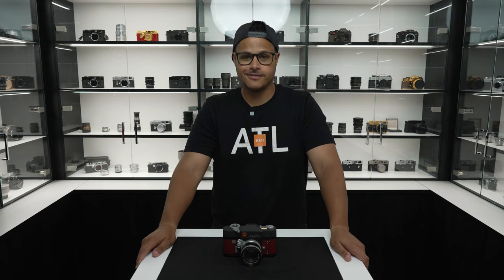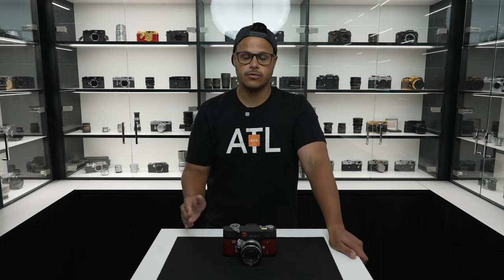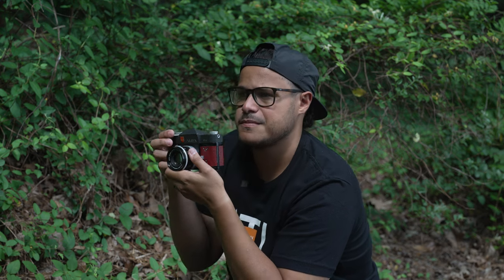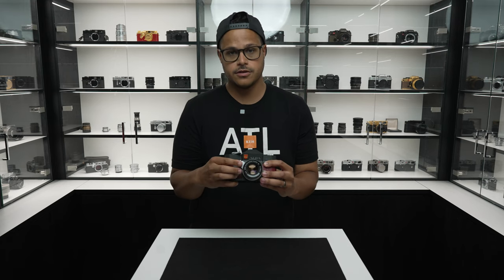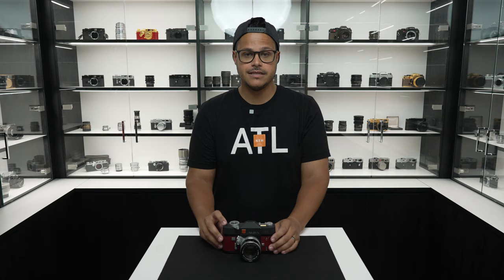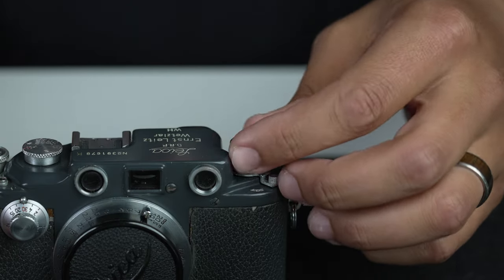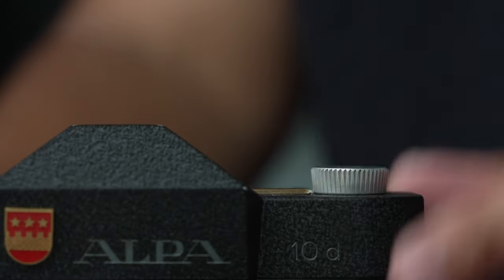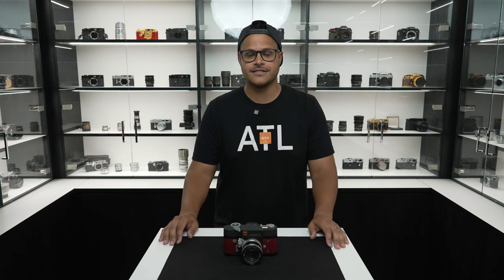Alpa 10D | Only 46 of these cameras ever made?! | The Vault Ep. 2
In the second episode of The Vault, we’re talking about our red leather Alpa 10D. Learn more about the history of this super unique camera and check out a few photos that John took with it. Have you ever heard of Alpa before?

At KEH, we believe quality camera gear should be accessible to all. This is why we strive to help photographers get their hands on gear that fits their budget, their lifestyle, and their creative needs. We empower our customers to use each camera, lens, and piece of equipment to its fullest potential to help them unlock possibility.